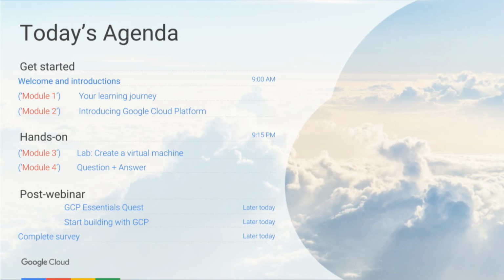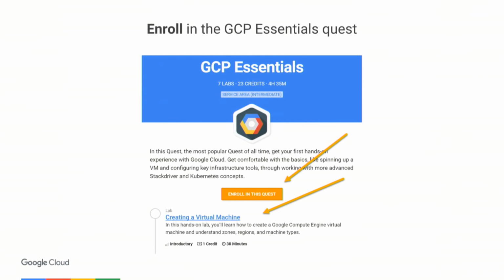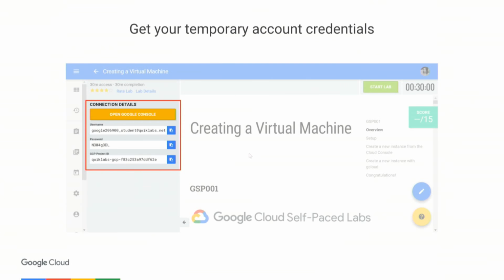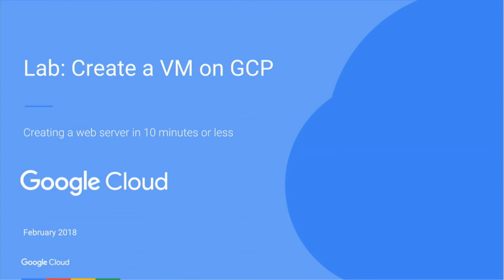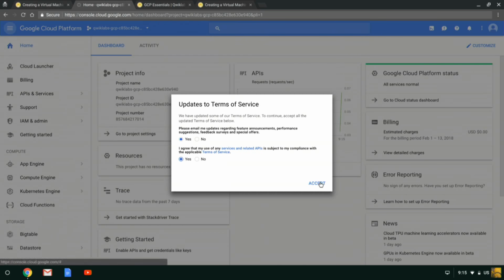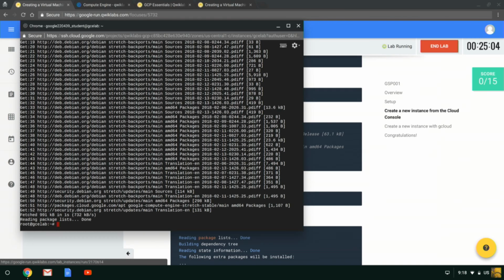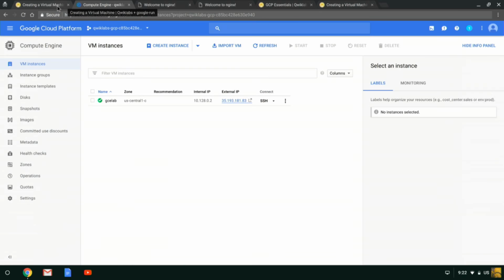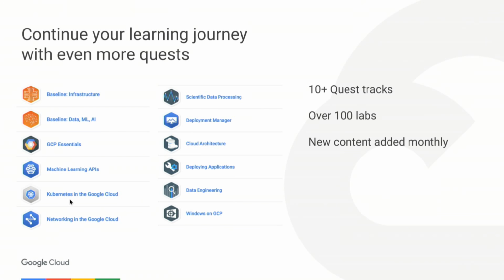Cloud OnAir: What can I build with Google Cloud in 10 minutes?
You’ve heard about the cloud, but you haven’t done anything in it and you don’t know where to start...yet. In this hands-on session, you can learn right away how to build your first compute infrastructure in Google Cloud. We’ll guide you through every step and give you a path forward to continue your journey.